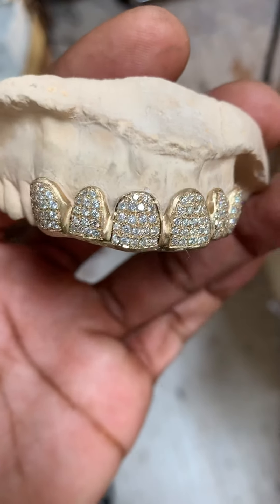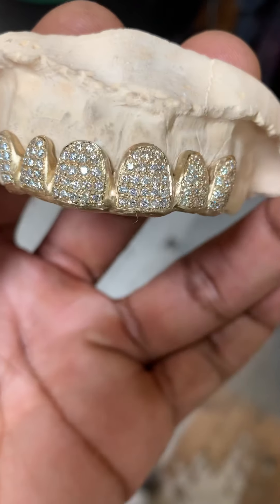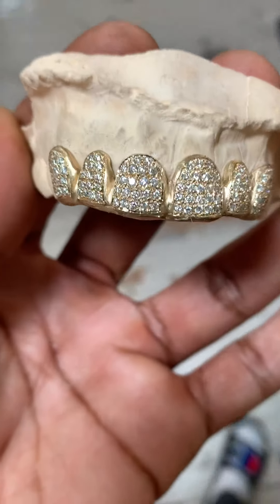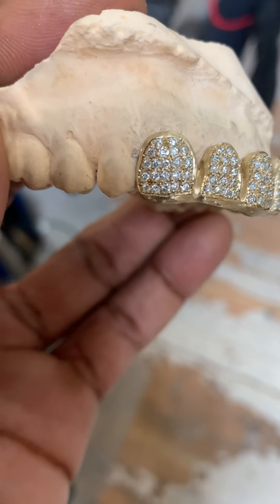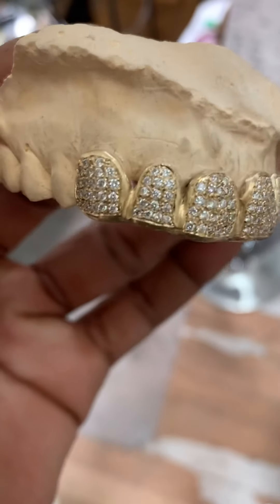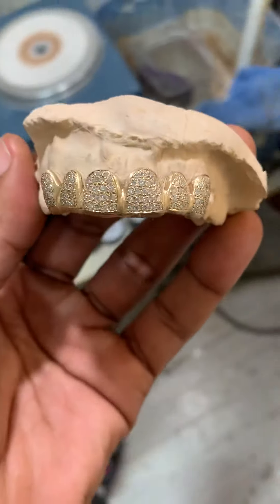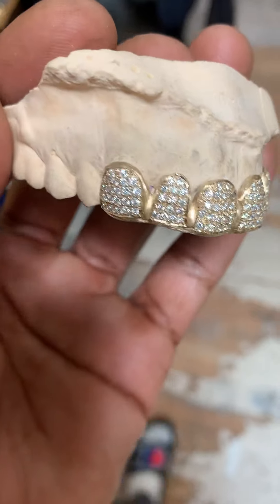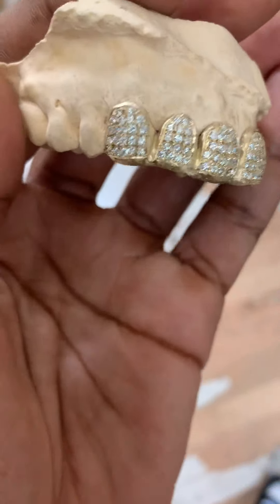VVs Diamond Grillz by Seattle Gold Grills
6pc VVs Diamond Top Grillz by Seattle Gold Grills almost finished!  Needs that Fred The Jeweler polish and its ready to go.

Pave Set VVs diamonds hand set on each tooth for maximum shine.  Diamond grillz of all styles!

Diamond dust grillz, trillion cut, and more!

All purchases made on the website are powered/secured by Shopify Processing.    All you do is ADD TO CART, purchase, and then the rest is history).  We ship mold kits out with a free return label to send kits back to us. After that it takes roughly 4 weeks to complete (AFTER WE RECEIVE CORRECT MOLD KITS)

Here’s our YouTube instruction video for doing your mold kits at home.